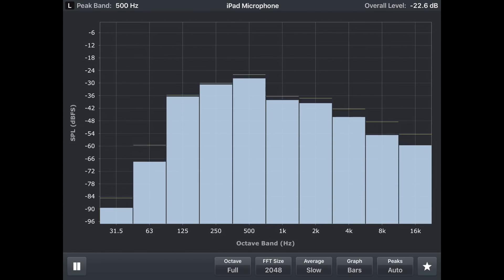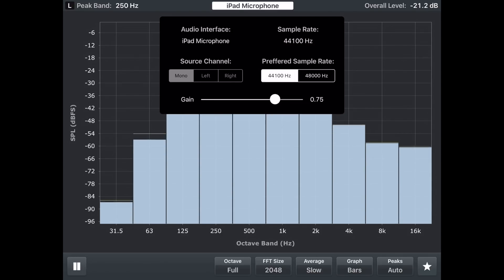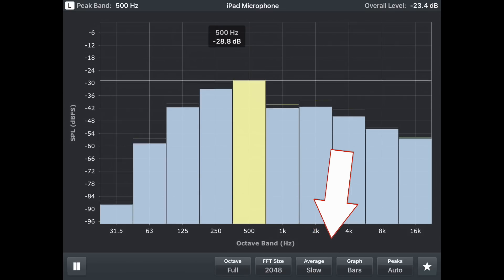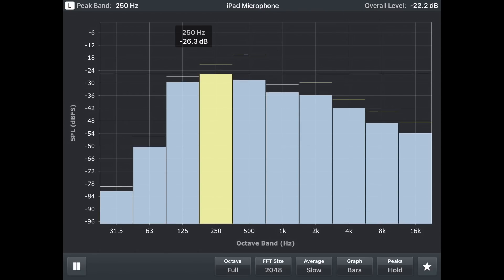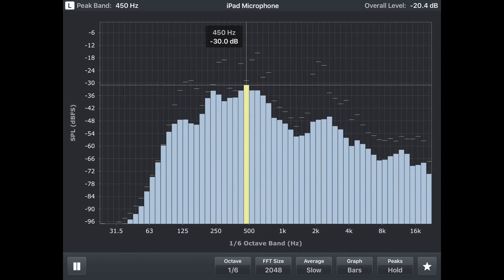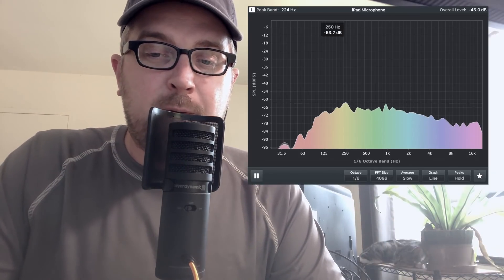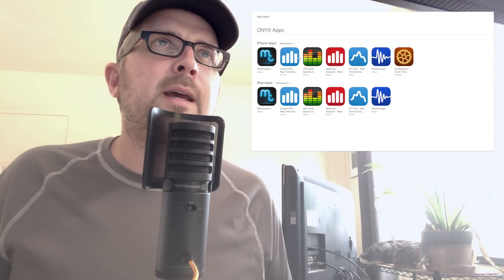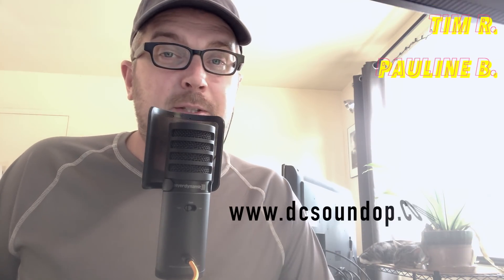Octave Audio Analyzer RTA iPad App : First Look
If you're looking for a 3.5mm breakout cable to connect an output from your console into your RTA inexpensively, this is the one I use and know to work well

More info about this App on my website @

Beyerdynamic FOX Usb Microphone

iPad Mini 4

Audio Technica ATH-M50x

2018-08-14 - In this video we're taking a quick look at the Octave Audio Analyzer app for iOS - find out more @